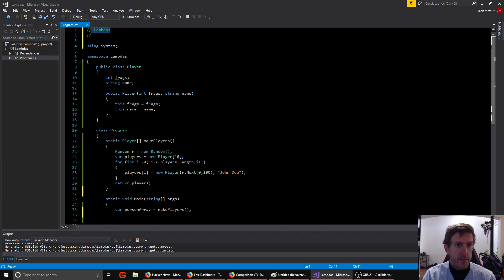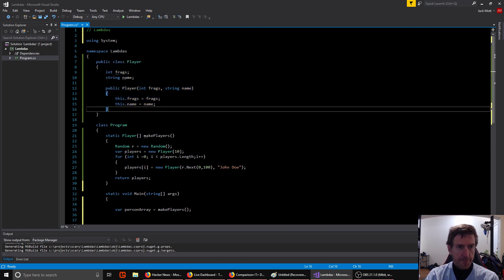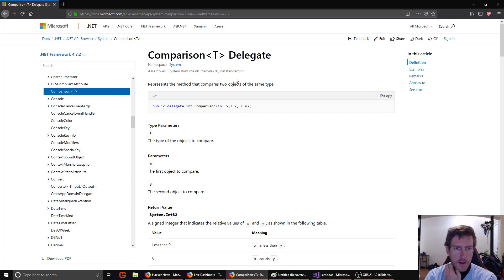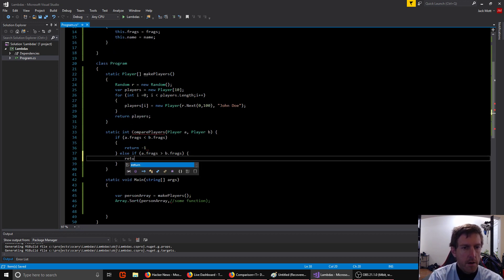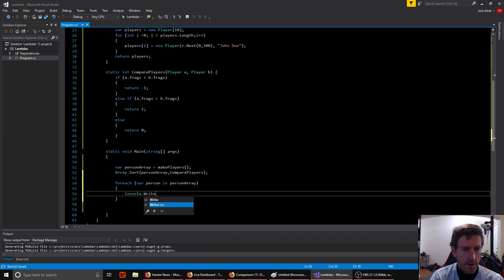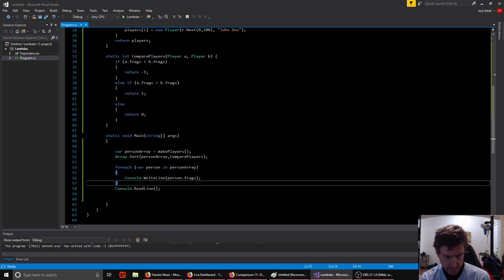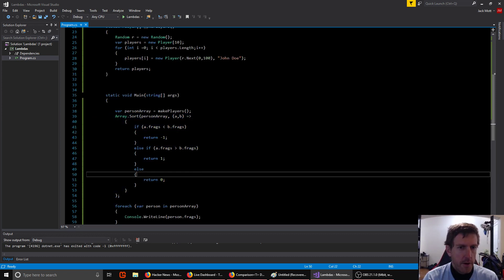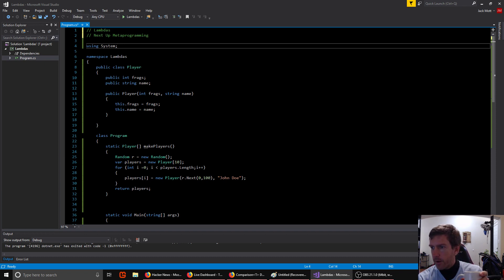Scary Programming Terms - Lambdas